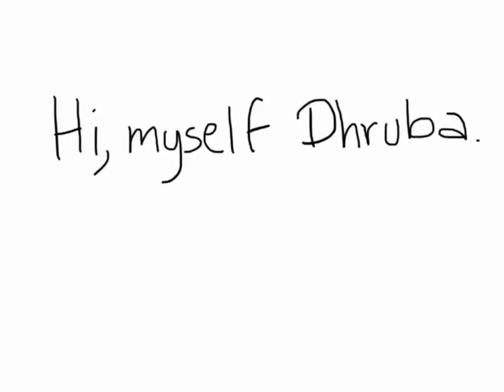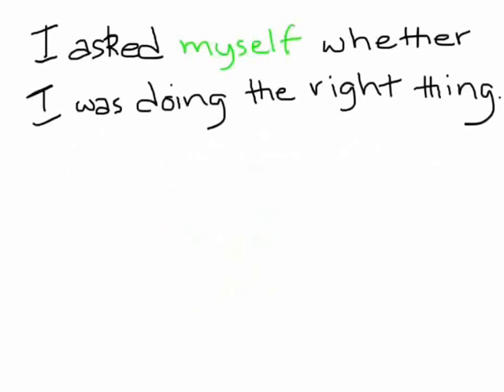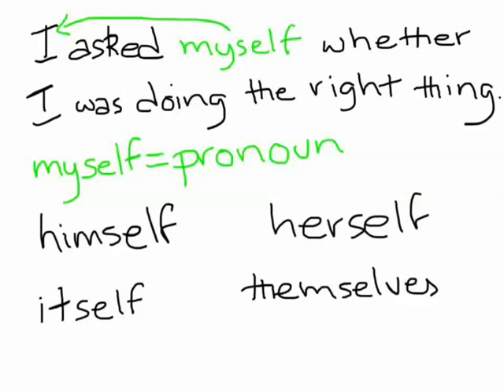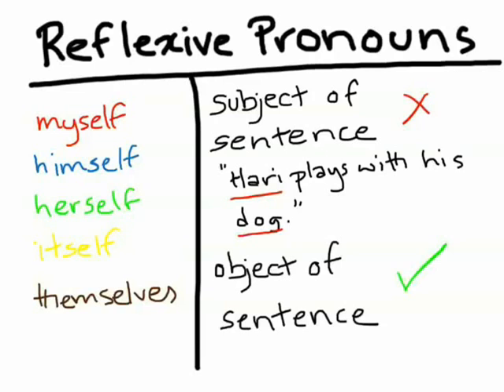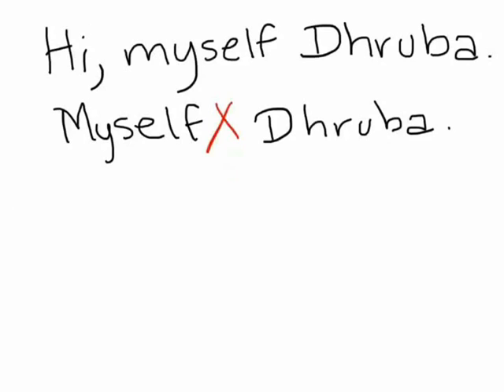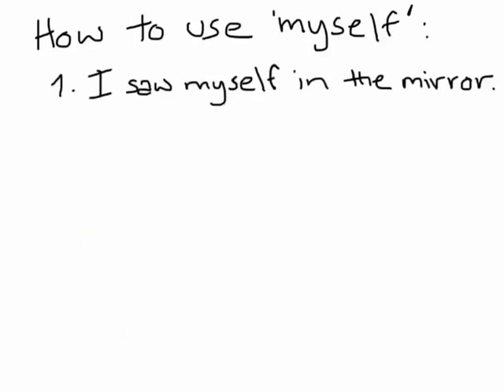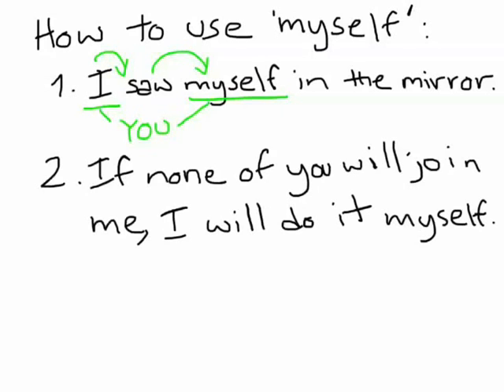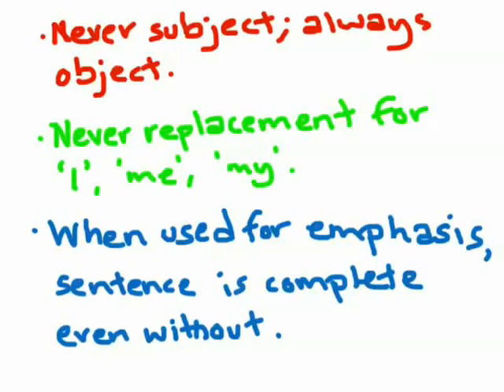Usage of Myself